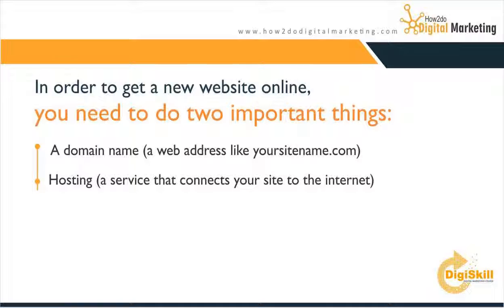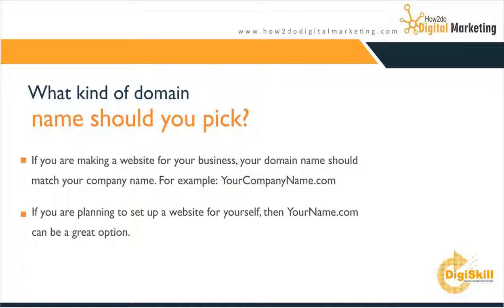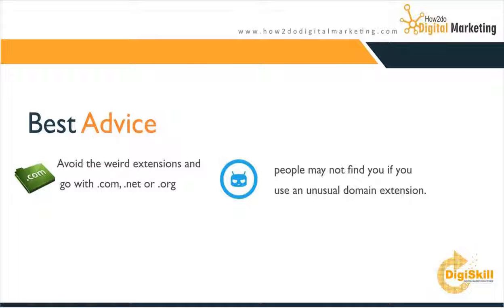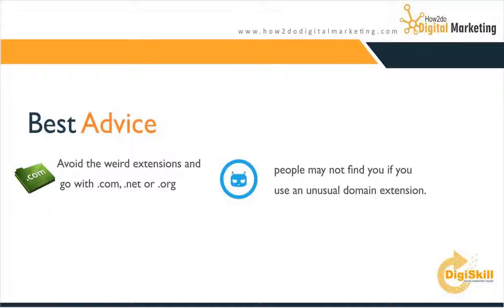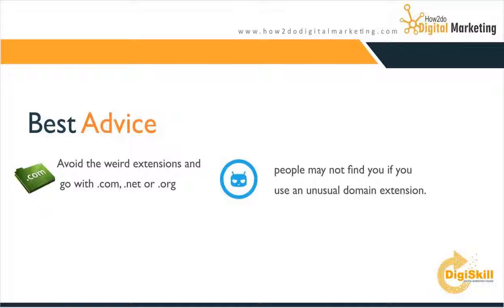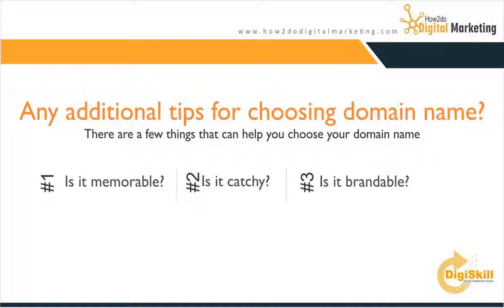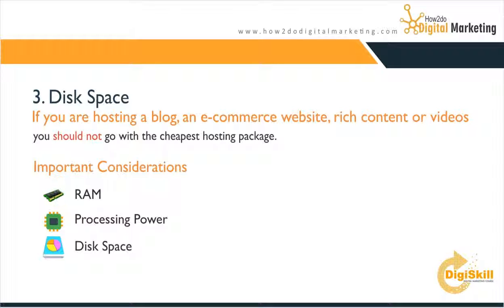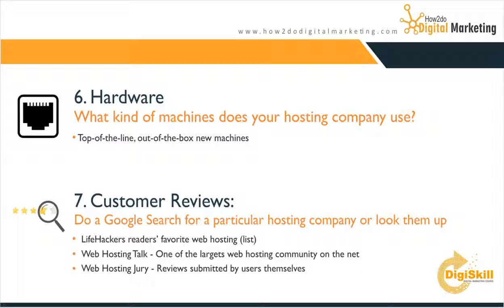Episode 10 Domain and Web Hosting Guide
Getting the right domain name and hosting your website on the right platform is critical when you are looking to expand your business digitally.

A bad hosting service provider can ruin your reputation and cause you to lose customers. This video tutorial gives you practical insights